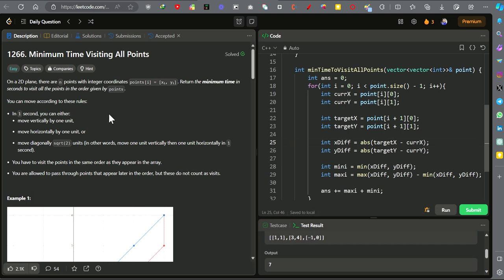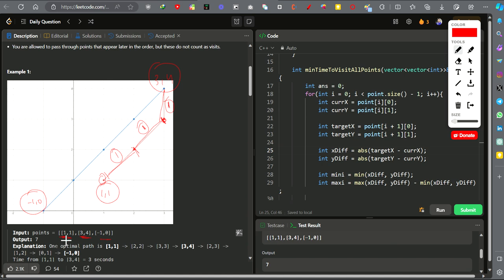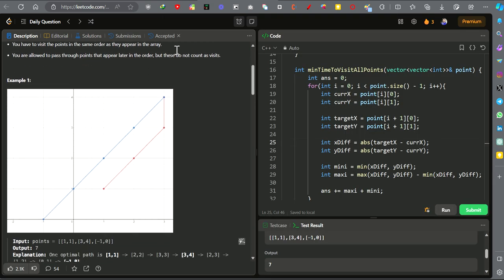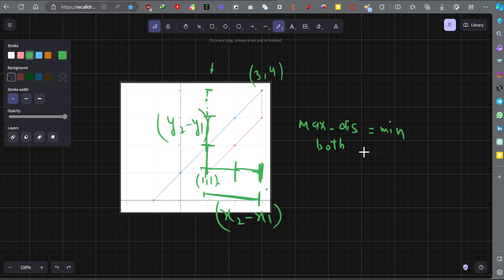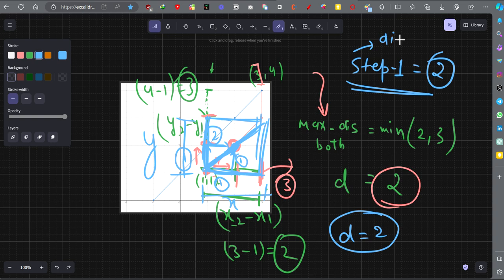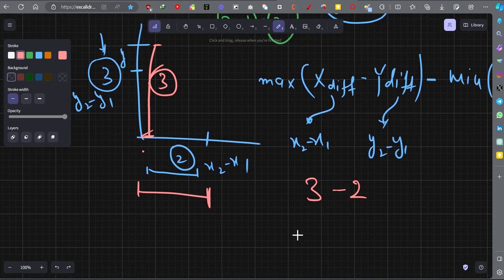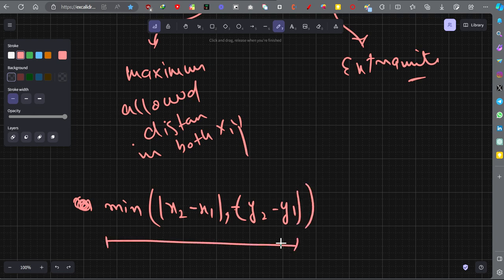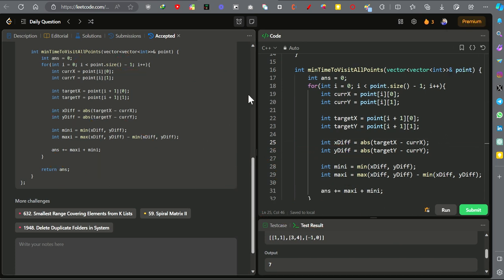1266. Minimum Time Visiting All Points || Leetcode December 3 Daily Challenge